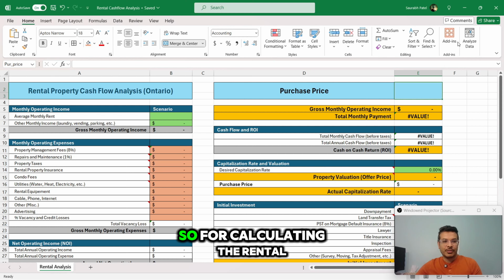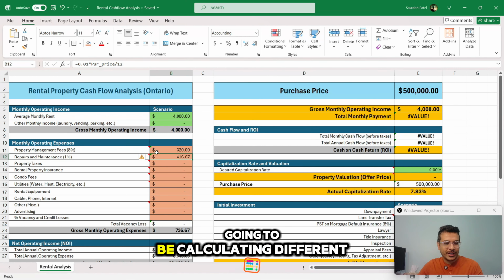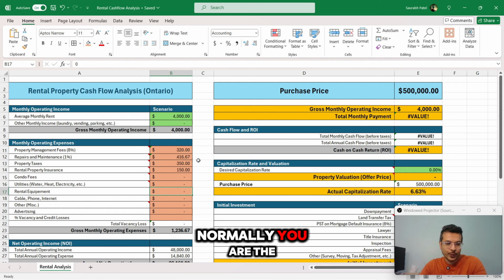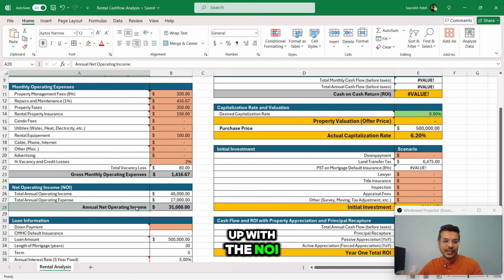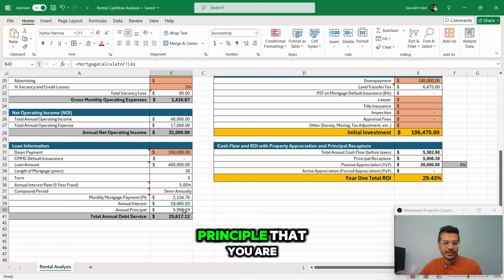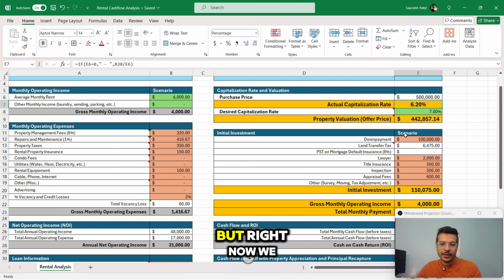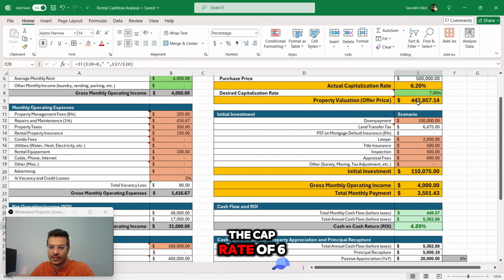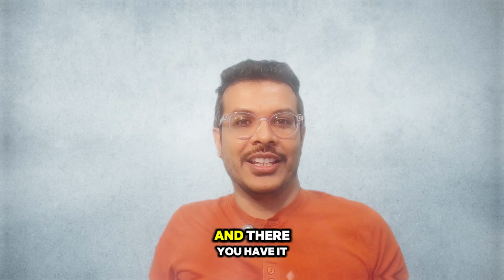Master Rental Cash Flow Analysis: Maximize Your Real Estate Profits! [Ontario, Canada]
In this video, we delve into the essentials of rental cash flow analysis, a critical skill for every property investor. Whether you're just starting out or looking to optimize your existing investments, understanding cash flow is key to ensuring your properties are profitable and sustainable.

Also some assumption for calculation:
- 500K house price in Windsor, Ontario. [You can still get a duplex and rent it out for 4000$]
- Vacancy rate of 2%

In This Video, You'll Learn:
- What rental cash flow is and why it matters.
- How to identify all sources of rental income.
- A step-by-step guide to calculating your property's expenses.